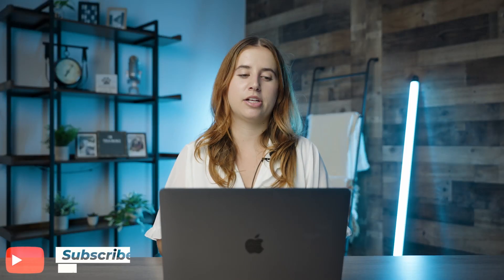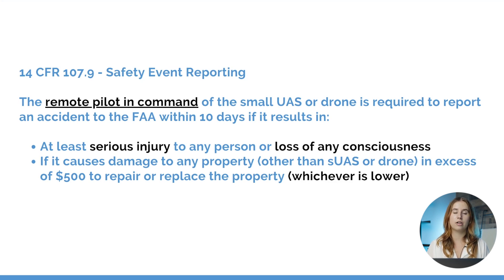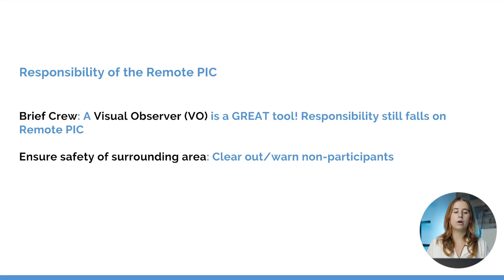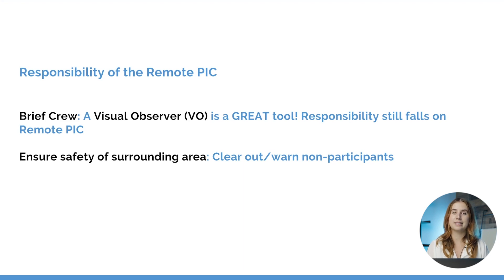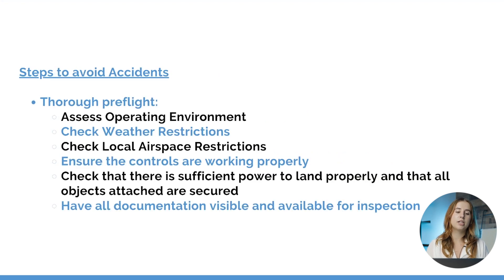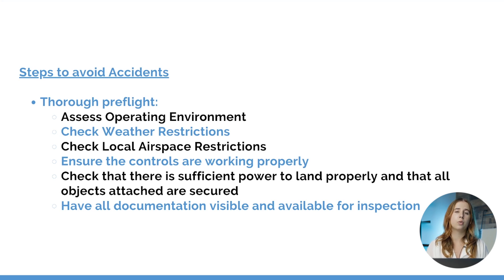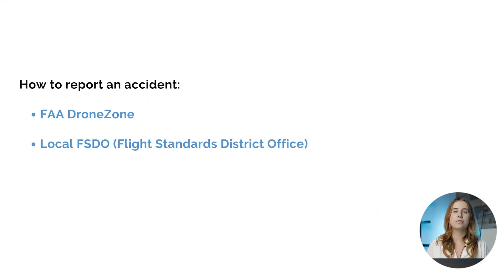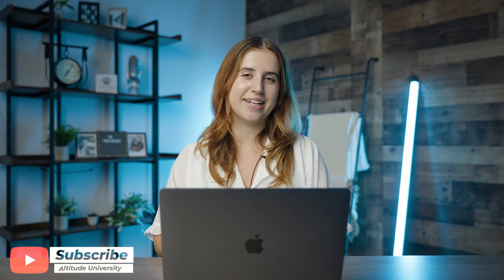Drone Accident Reporting: Tips to Stay Compliant and Keep Your License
🚀 NEW RELEASE from Altitude University! 🚀

Stay Compliant and Keep Your Drone License with Essential Accident Reporting Tips! 🔍

🔗 Watch now to discover the crucial steps every drone pilot must know about reporting accidents, ensuring a safer and more responsible flying experience.

Are you a drone enthusiast or a licensed pilot seeking to expand your knowledge? At Altitude University, we take flight education seriously, and in our latest video, Taylor Wilson helps us review the basics of Drone Accident Reporting.

⚙️ In this guide, you'll learn:

🛡️ The Importance of Accident Reporting: Understand the legal obligations behind reporting drone accidents and how it contributes to safer airspace for all.

📝 FAA Regulations Made Easy: We break down the FAA's reporting requirements in a simplified manner, making compliance a breeze.

🆘 When and How to Report: Discover the specific timeline and procedures for reporting drone accidents, preventing mishaps that could jeopardize your license.

💡 Pro Tips to Minimize Risks: Gain expert insights on avoiding common mistakes and maintaining safety during every drone flight.

Altitude University is your go-to destination for expert drone training, and our instructors are some of the finest in the industry. Join our thriving community of responsible and skilled pilots today!

Let's build a safer and more enjoyable drone-flying environment together!

Stay safe out there, and happy flying!